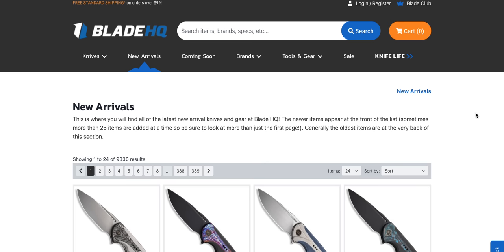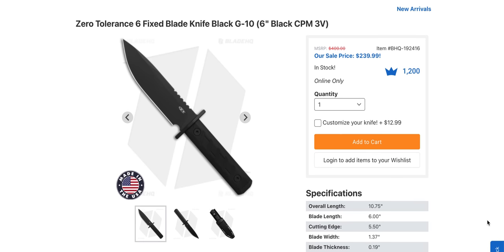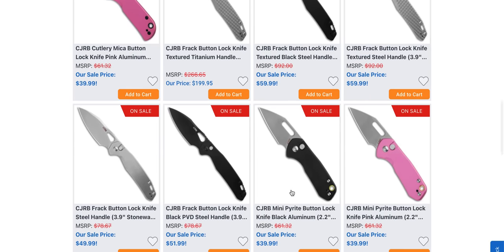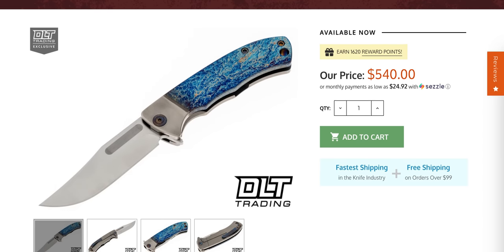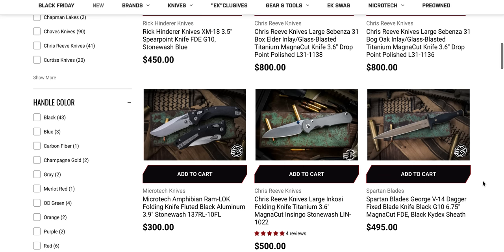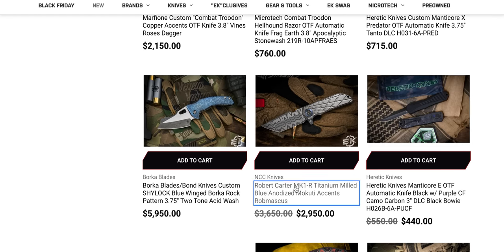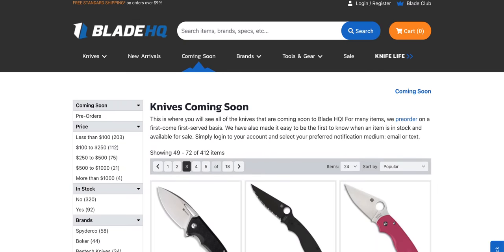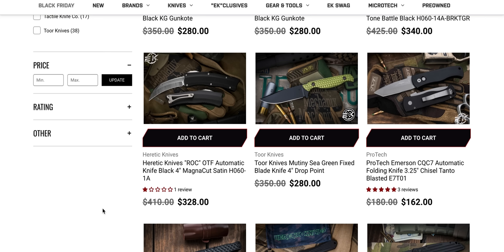WHAT!? Some Of These New Spyderco Knives Are CRAZY!!!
New arrivals and awesome deals at BHQ, DLT, and EKnives!